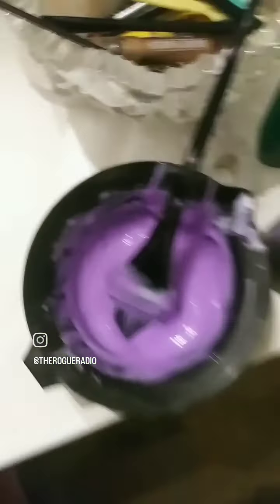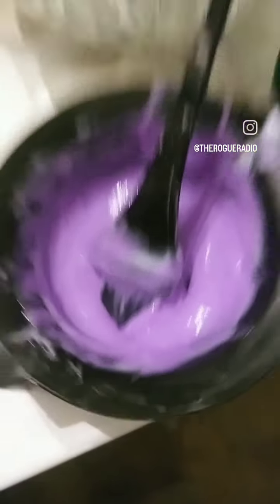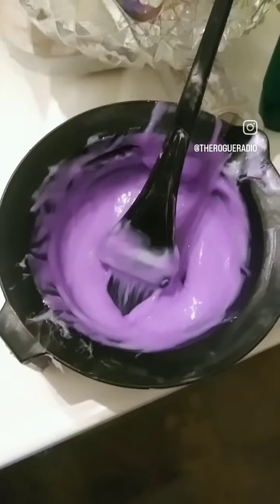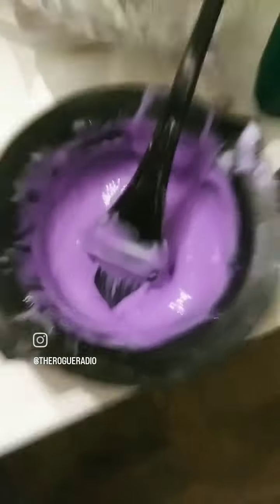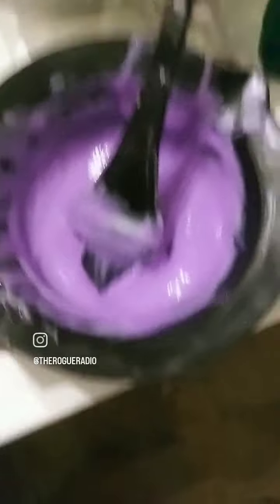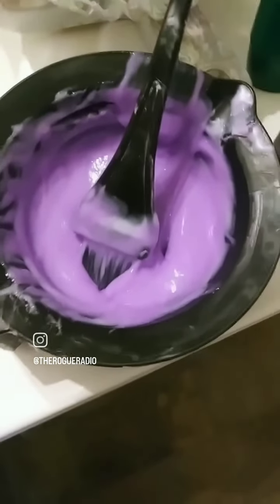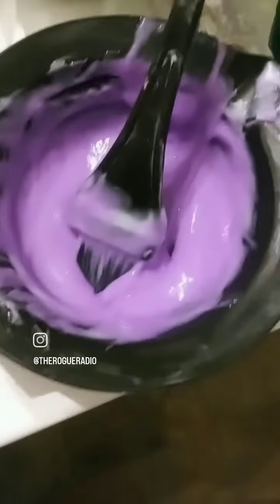BS in the Bathroom: Toning my hair Ep 2